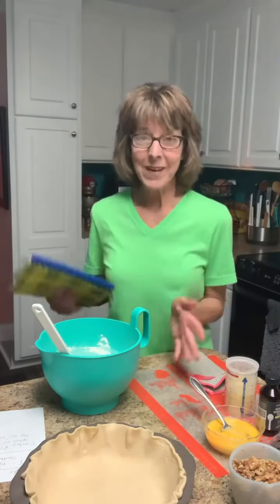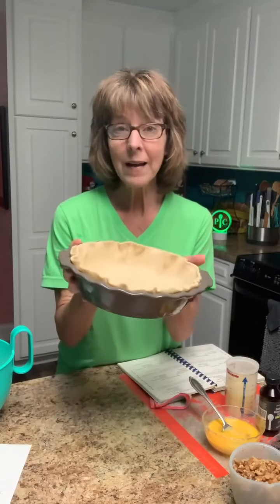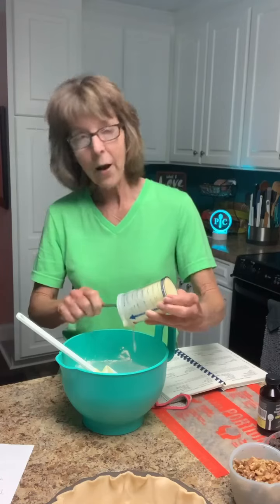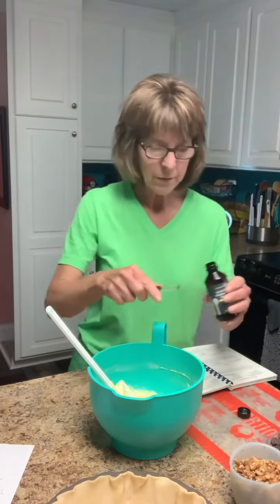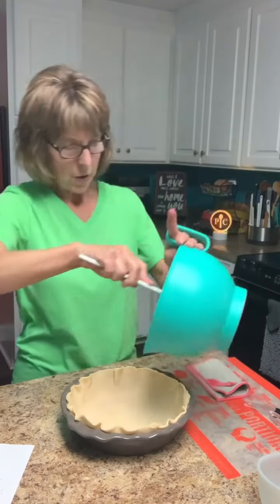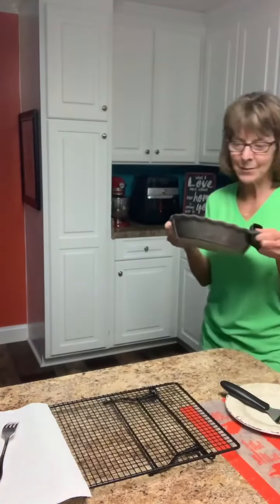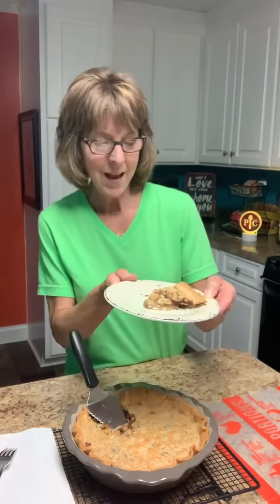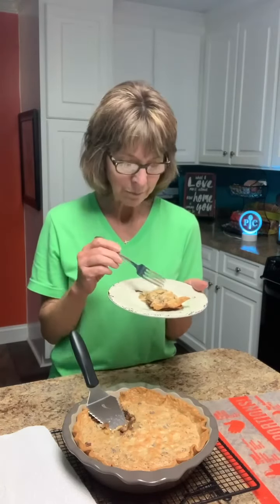Wnner Circle Pie | Easy Homemade Pie Recipe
I shared a recipe from one of my old cookbooks last week of the Wnner Circle Pie. I have been dying to try it so let’s make it today.
I love my deep dish pie plate. I use it for pies but most often use it for making casseroles. It gives the crust such a pretty scalloped shape. Bonus** the pie dish is on sale this month.
The slice n serve tool is another of my favorites. The pie is delicious and if you let it cool before slicing, it does thicken, but I couldn’t resist digging in any longer.

kshill